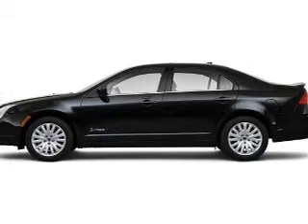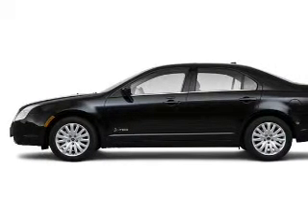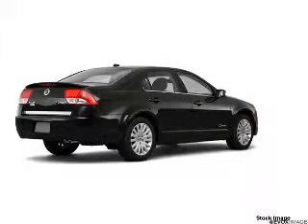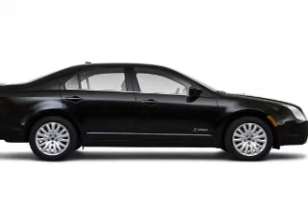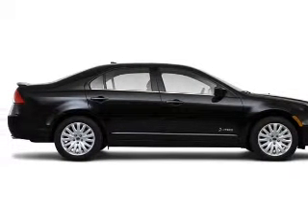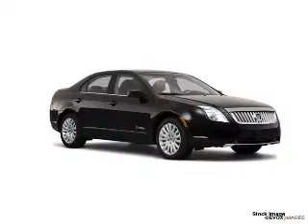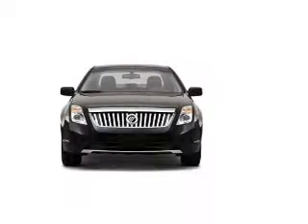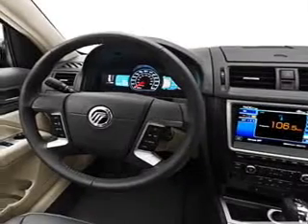2010 Mercury Milan - Brighton MI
Year: 2010
Make: Mercury
Model: Milan
Trim: Hybrid
Engine: 2.5 liter inline 4 cylinder 16 valve
Transmission: Auto